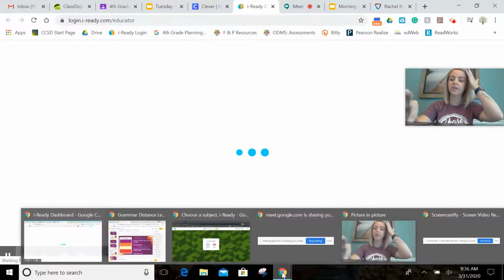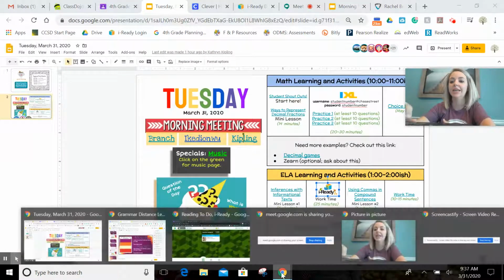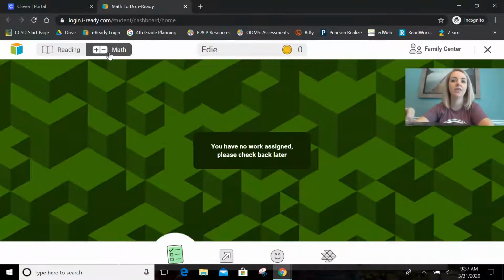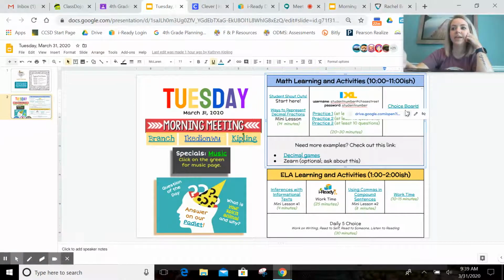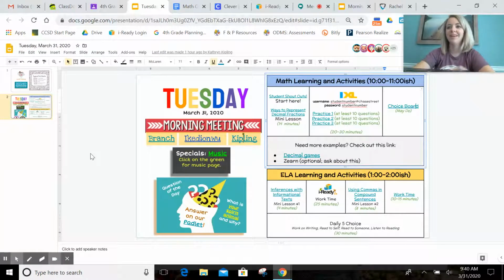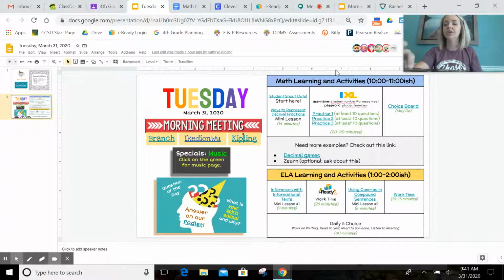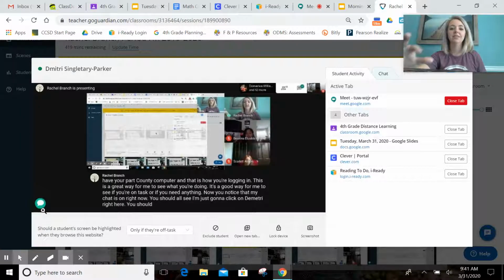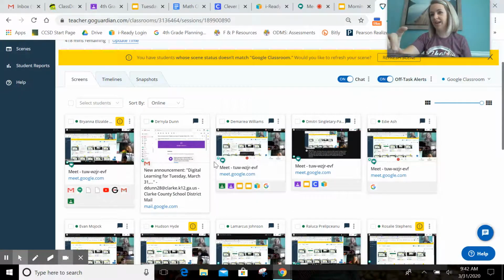March 31st Morning Meeting